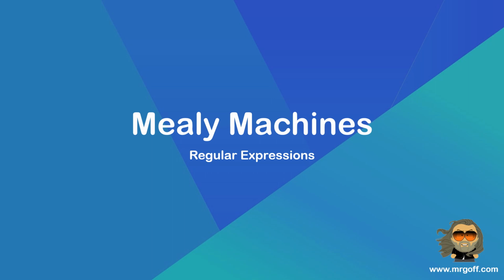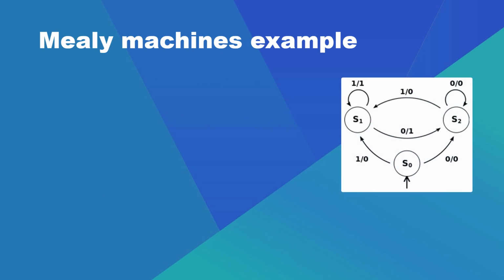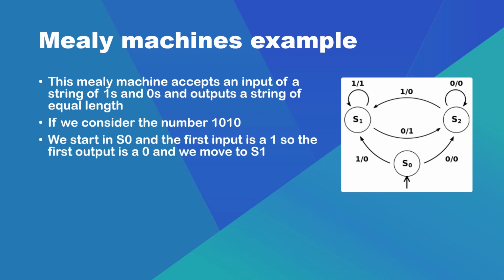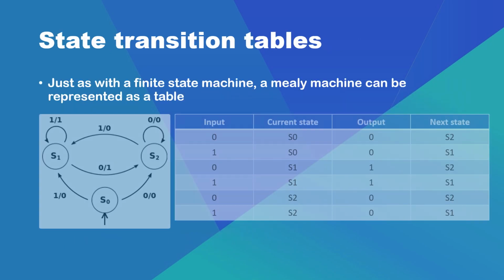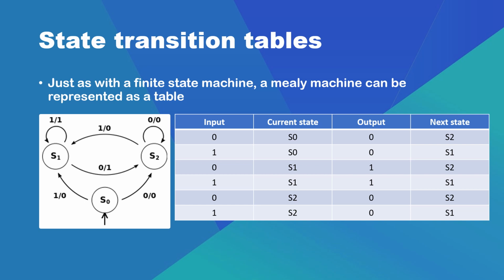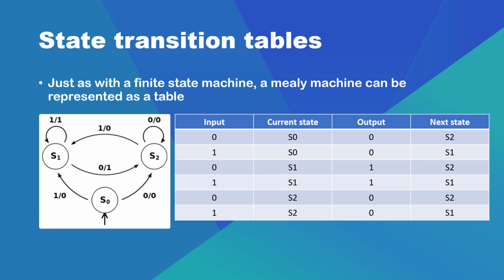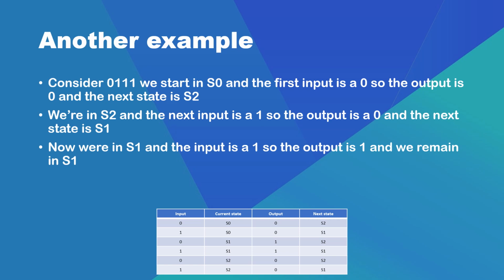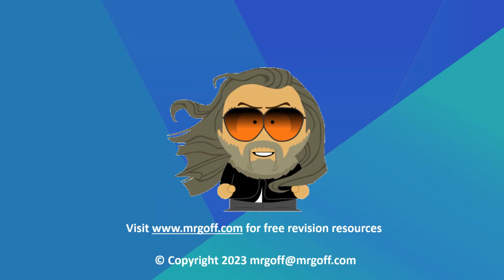A level Computer Science: Mealy machines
An A level Computer Science video covering mealy machines by Mr Goff from MrGoff.com. Part of a larger series on Regular Expressions.